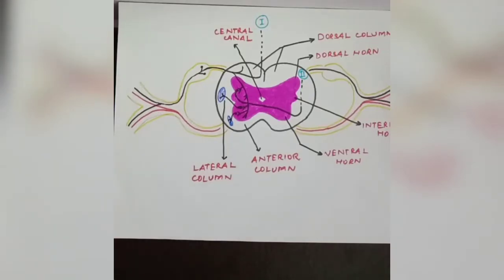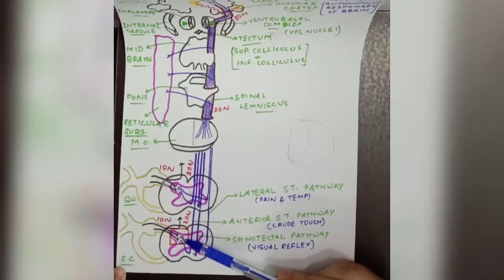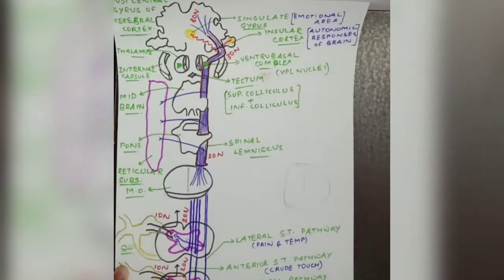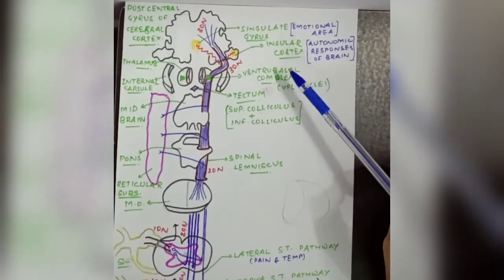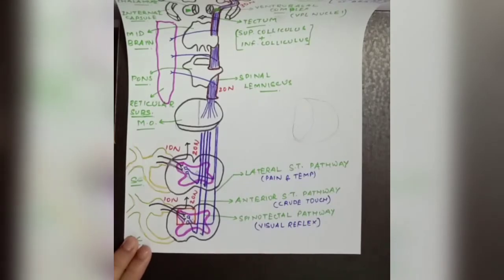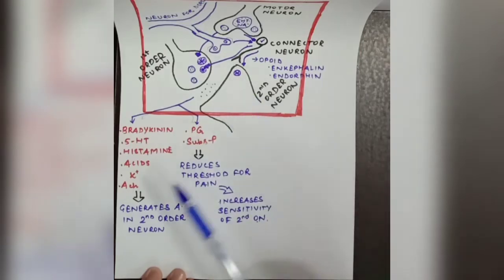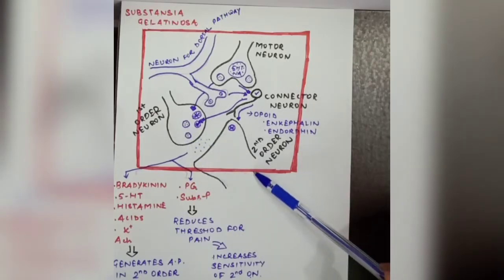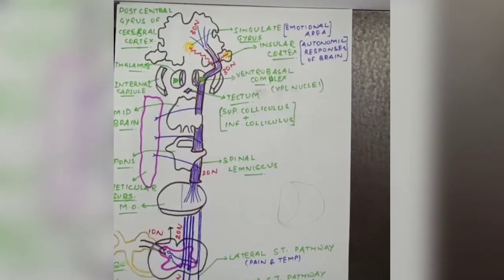Anterolateral spinothalamic pathway -The ascending pathway - Part - 2/2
Detailed explanation of guyton.
Link of first part of the video i.e. the dorsal column medial lemniscus pathway is given below :-